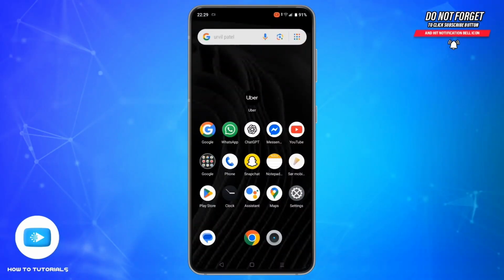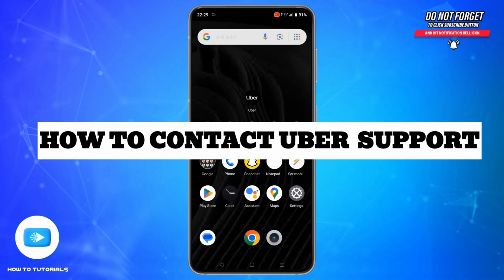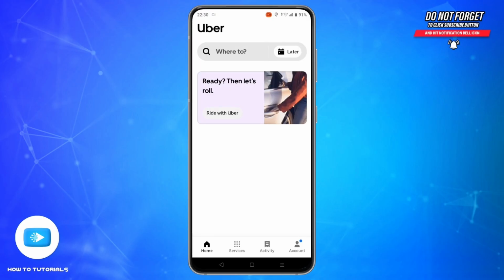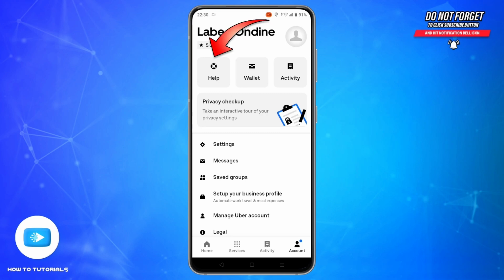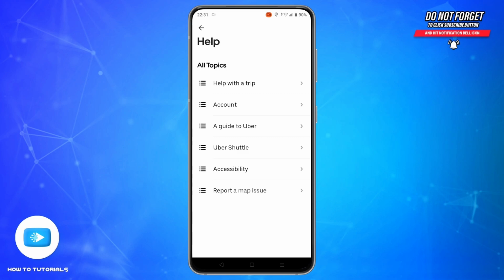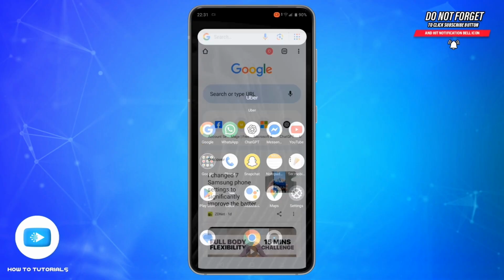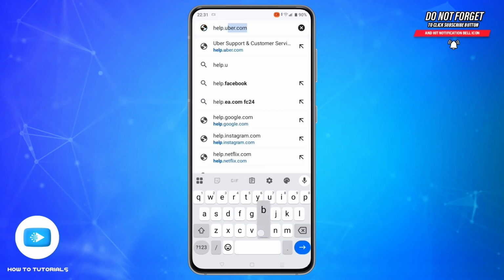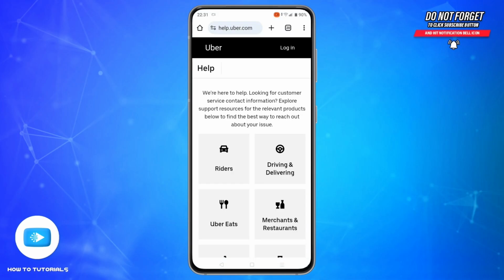How To Contact Uber Support 2025 | Reach Uber Customer Service for Riders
"How To Contact Uber Support 2025 | Reach Uber Customer Service for Riders" - A Video Guide by How To Tutorials.

Need assistance with your Uber ride? This tutorial will guide you through the steps to contact Uber support directly from the Uber app. Whether you have a question about a trip, payment, or account issue, Uber's support team is available 24/7 to help.